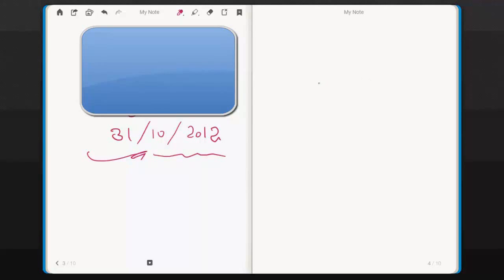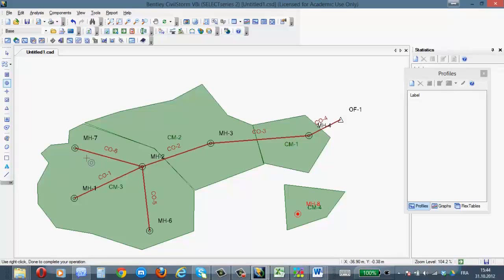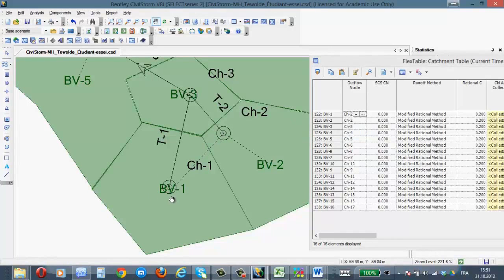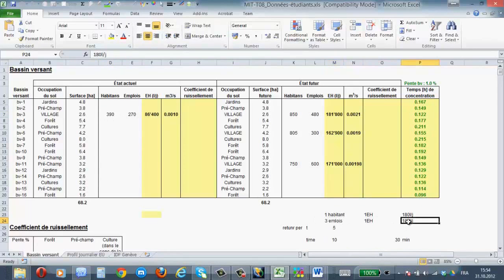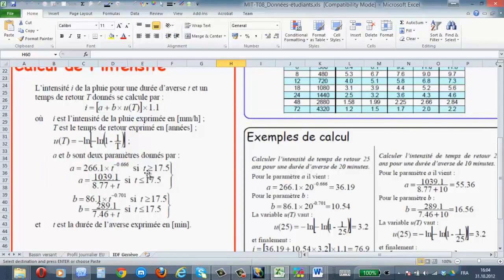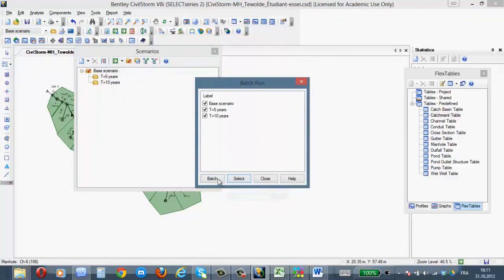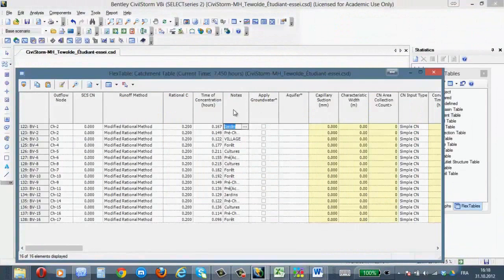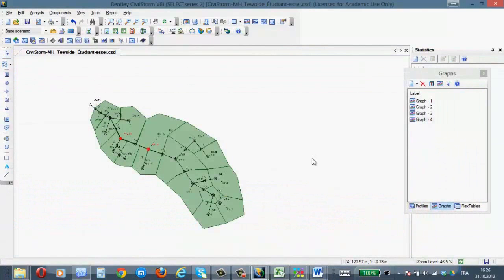Master Hydraulic Modeling with Bentley CivilStorm: A Comprehensive Tutorial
Step into the world of hydraulic modeling with this detailed tutorial on Bentley CivilStorm, a cutting-edge software solution for analyzing and designing stormwater and wastewater collection systems. Whether you're an engineer or urban planner, this video equips you with the tools to effectively manage stormwater runoff and wastewater conveyance while optimizing infrastructure designs.

What You’ll Learn:

Model Setup: Step-by-step guidance on building a hydraulic model, from defining catchments to delineating drainage networks.
Advanced Functionality: Explore key features like specifying pipe properties, configuring boundary conditions, and simulating complex hydraulic scenarios.
Scenario Analysis: Learn how to assess storm events, flooding conditions, and system capacity to identify vulnerabilities and optimize performance.
Real-World Applications: Discover how Bentley CivilStorm supports urban drainage design, flood risk management, and sustainable water infrastructure planning.
Why Watch?
This video offers invaluable insights into leveraging Bentley CivilStorm’s advanced capabilities to design resilient and sustainable stormwater and wastewater systems. By the end, you’ll have the confidence to analyze, design, and optimize infrastructure that meets modern challenges in urban planning and water management.

🔔 Don’t miss out—watch now and take your hydraulic modeling expertise to the next level!